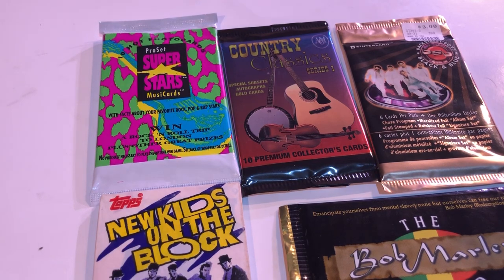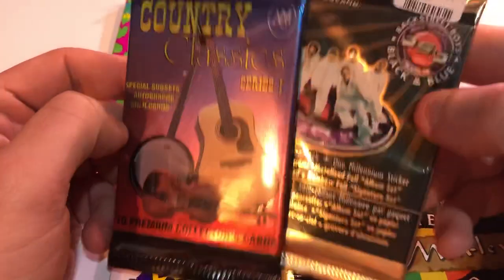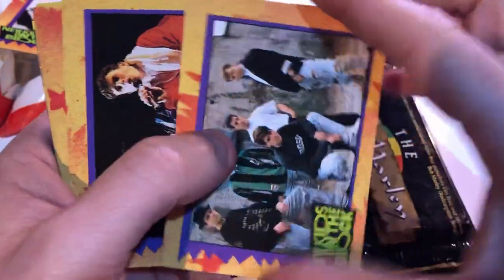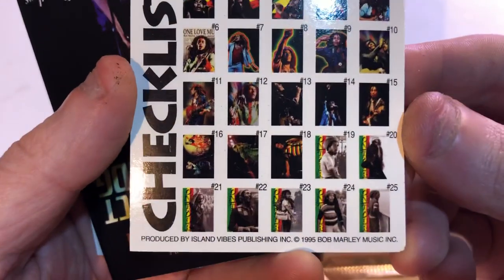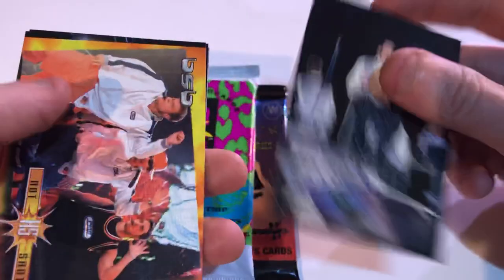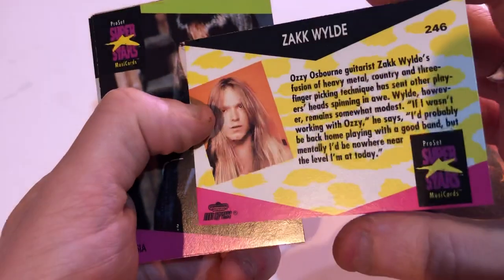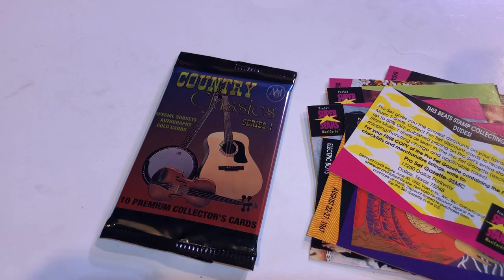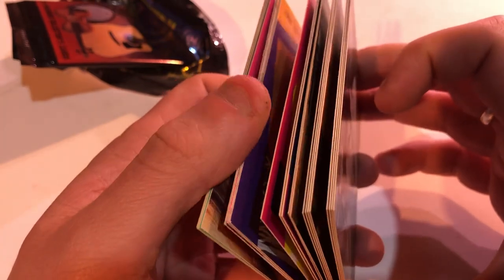Opening Musician Trading Cards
These were some interesting booster packs I bought in a ebay lot. A few chances to get an autograph card from someone we havent heard from anyway. Is this the episode we finally pull an autographed card?

Find out in this episode of opening random booster packs!